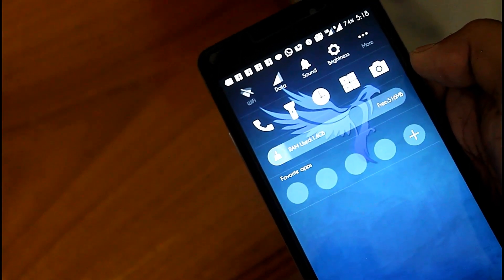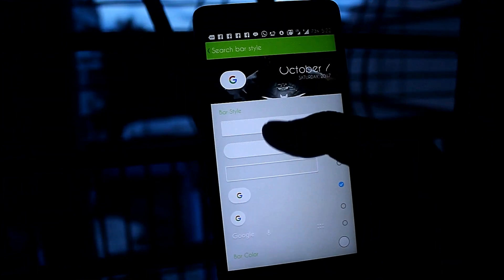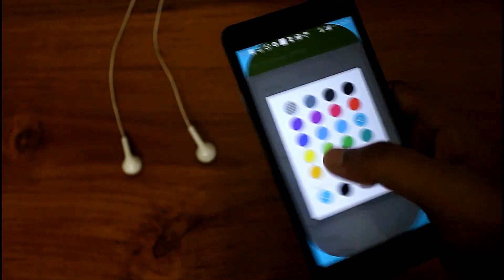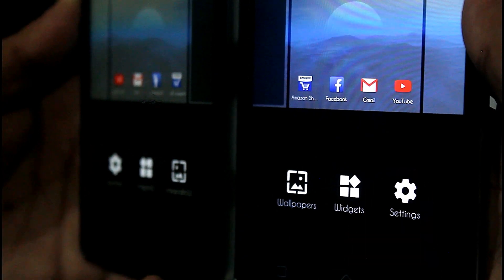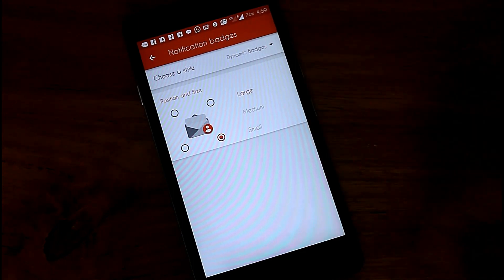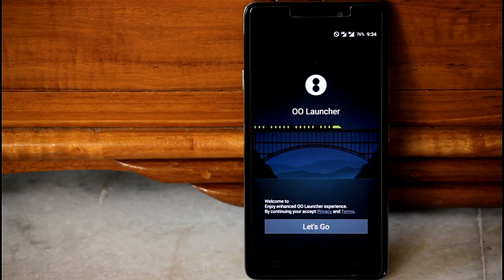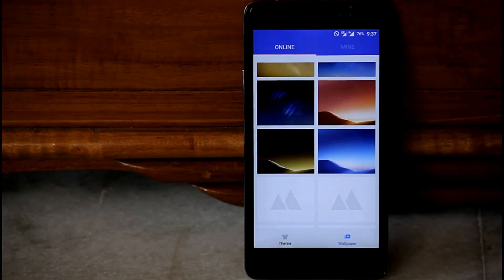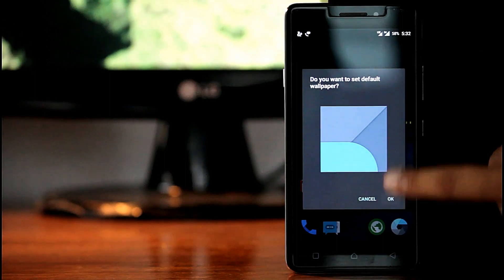TOP 5 Launcher for Android O 8.0 Oreo | TOP 5 Launchers | OREO UI